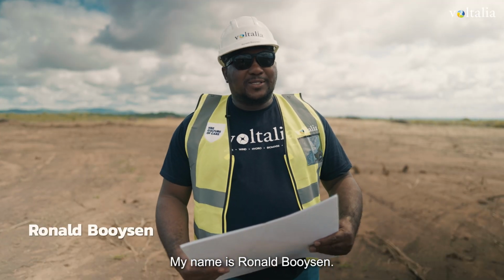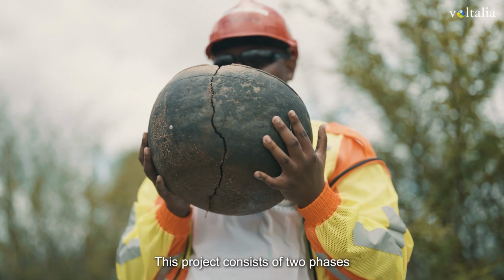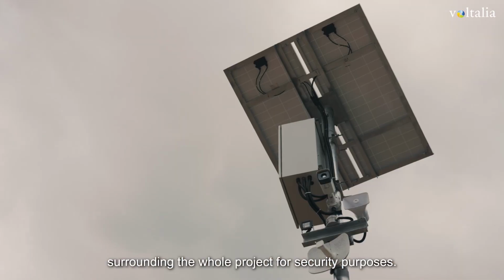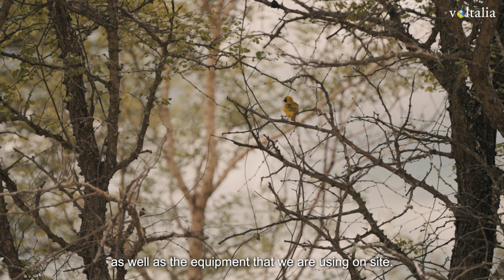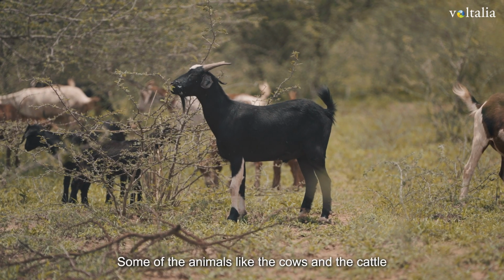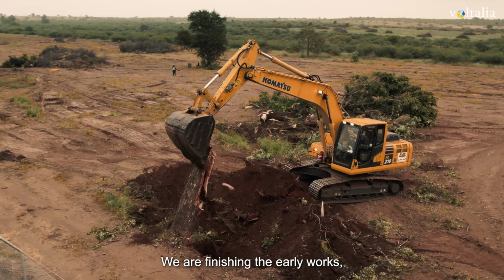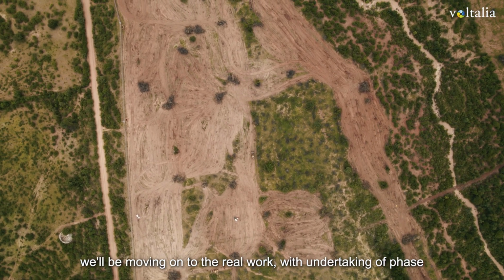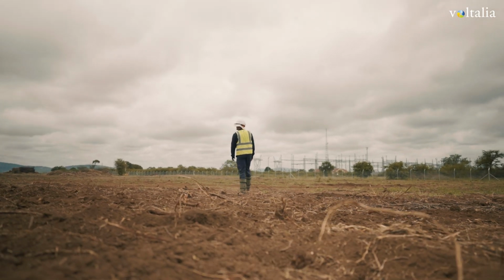Bolobedu, South Africa - Community Cleaning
We're thrilled to share an update on our Bolobedu Solar Plant project in Limpopo! 🇿🇦 Over the next year, we'll be building this solar plant with a focus on community engagement, environmental responsibility, and safety.
We have already finished the early works, which included the bush season, surveillance cameras, and fencing.

The hard work is already ongoing for Phase Two - the main project. 🙌